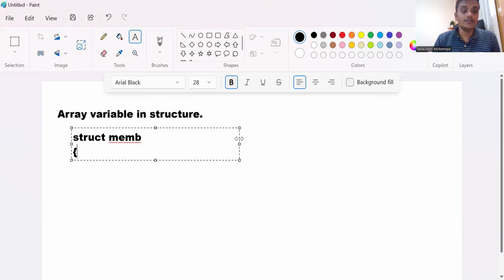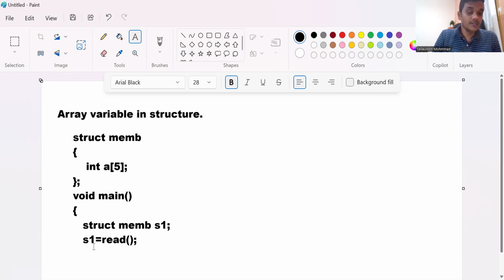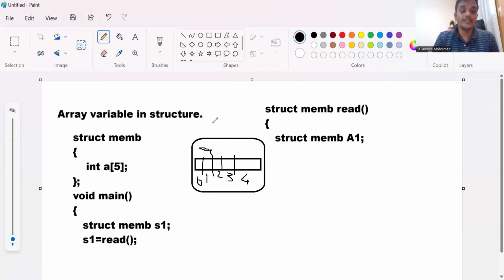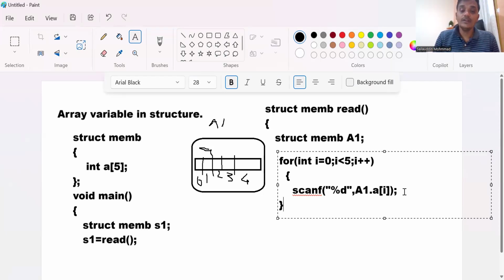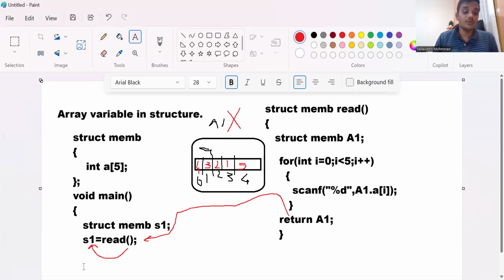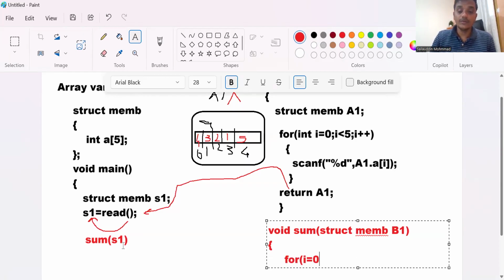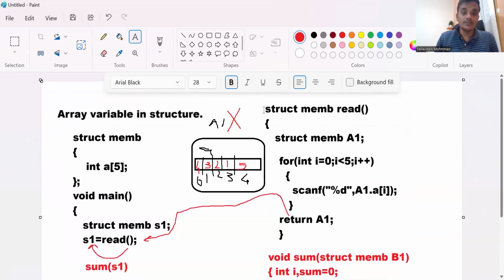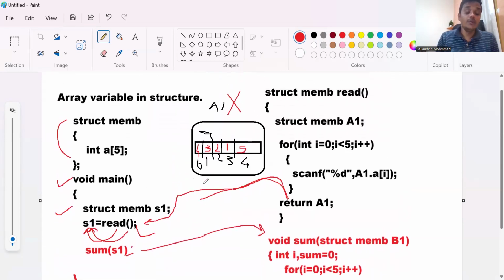Arrays in Structures || C Programming || GATE || RHS EduCenter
In this video, we dive deep into the concept of Arrays in Structures in C programming. This topic is crucial for understanding how complex data types are organized and used in real-world applications. Whether you're preparing for GATE or looking to strengthen your C programming fundamentals, this lecture is tailored to guide you with clear explanations and practical examples.